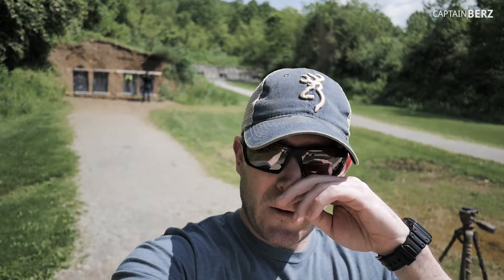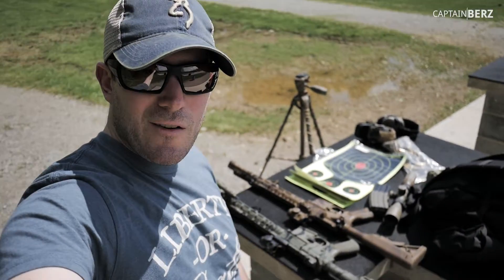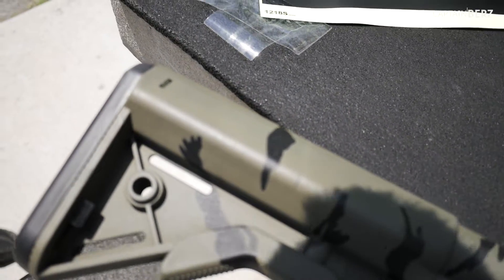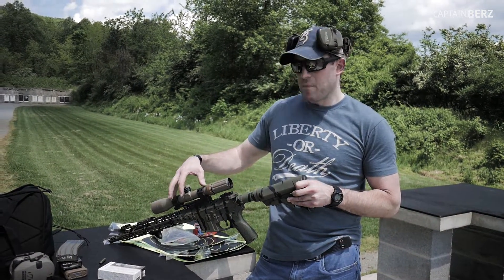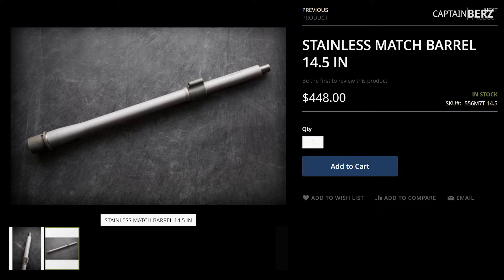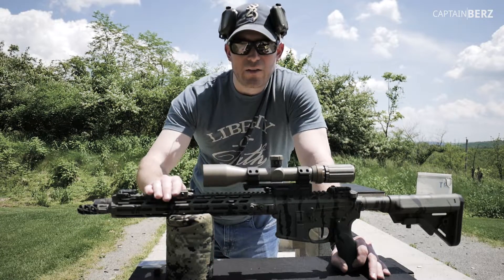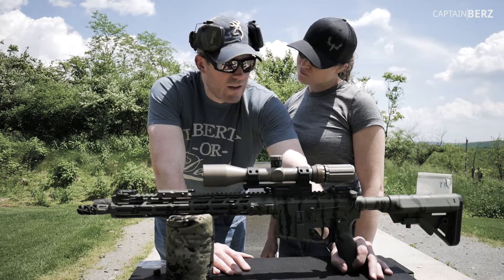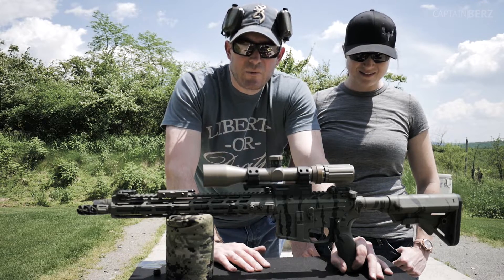V Seven Ultra Light AR-15 Build: First Range Testing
The V Seven Weapons Ultra Lightweight AR-15 build is done! This V Seven Weapons Ultra Lightweight AR-15 build is the one rifle to rule them all for me! I used V Seven Weapons AR-15 componets because they are top notch. Joel, owner of V Seven, having been an original member of Noveske with his best friend John Noveske, knows his way around an AR-15. Joel Allen of V7 Weapon Systems is no stranger to building quality products.  Formerly the lead tech of Noveske Rifleworks, Joel knows how to knock out excellent parts.  In search of the new method of reinvigorating the AR world, V7 seems to be going full speed in the direction of lighter, stronger parts.

With all this being said, lets discuss the performance. On this first range trip we shot a little over a hundred rounds. Slow fire, rapid fire, precision fire, magazine changes, safety manipulation, etc. Everything checked out. While I was able to squeeze out around a 0.75" grouping at 100 yards, I have no qualms about this V Seven Weapons AR-15 build hitting 1/2" groups in the future. I can shoot better and once I find the ammunition that works best with the 1 in 7" twist 14.5" pinned to 16" barrel.

VSeven (V7) Weapons Systems Ultra Light AR-15 Upper Build Parts Actual Weight on My Scale:
- Billet 2055 Lithium/Aluminum Enlightened Upper: 5.7oz
- 14.5" Pinned to 16" Stainless Steel Match Medium Contour Fluted 5.56 1/7 Barrel: 25.8oz
- Titanium Gas Block and Screws: 0.70oz
- Harsh Environments Medium Length Gas Tube
- 13.5" 2099 Ultra-Light M-LOK Rail w/ 7068 Super Aluminum Barrel Nut: 5.2oz + 1.1oz
- Titanium Bolt Carrier Group: 7.8oz
- Ultra-Light Port Door w/One Piece Rod: 0.30oz

Non-V Seven Parts on This Build:
True North Concepts Gripstop-K
Bean Firearms Billet Lower
Badger Ordnance Titanium Lower Parts
Bean Firearms Billet Drop In Match Trigger
Radian Weapons Raptor-LT Charging Handle
Radian Weapons Talon Ambidextrous Safety Selector
OSS Bannar Alpha 1 Flash Hider/Brake
ALG Defense Buffer Tube Kit
B5 Bravo Stock
BCM GunFighter Grip